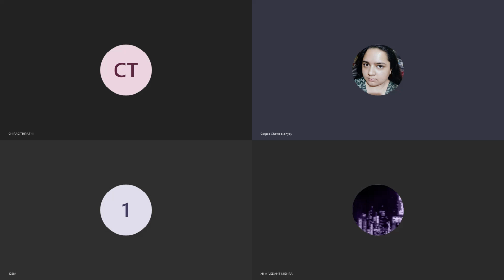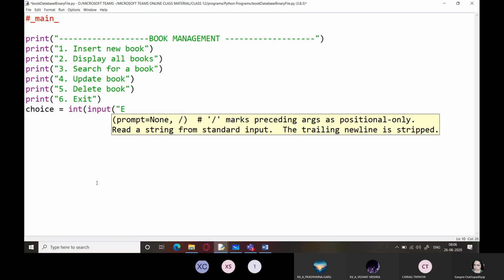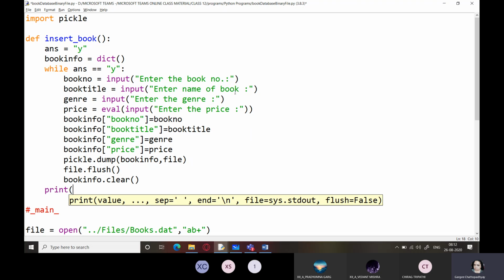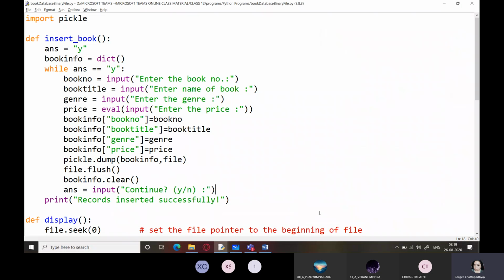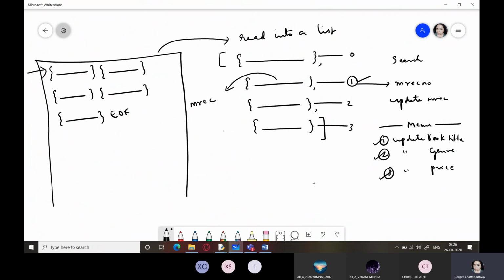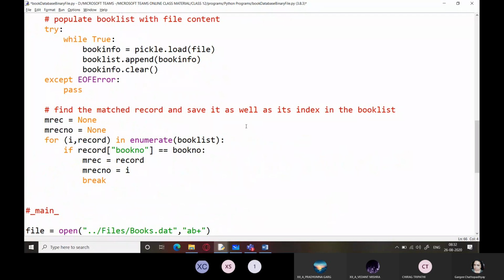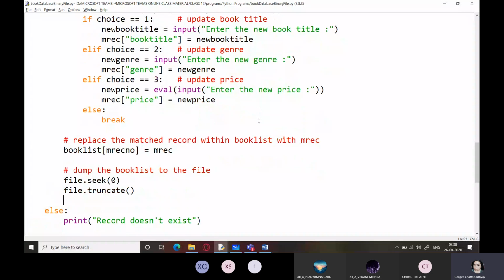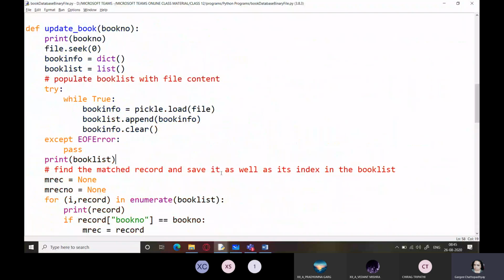CLASS XII - ONLINE MEETING - COMPUTER SCIENCE - 26-08-2020